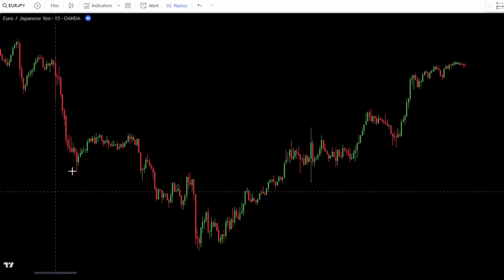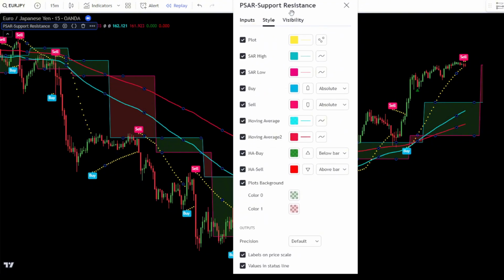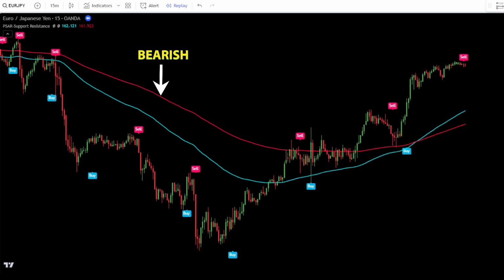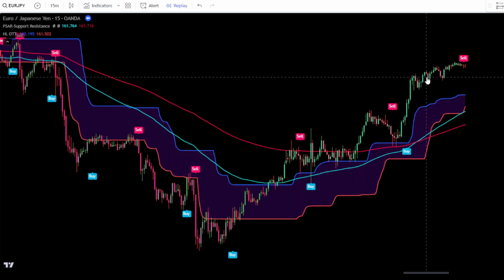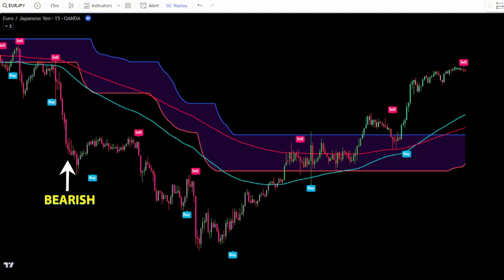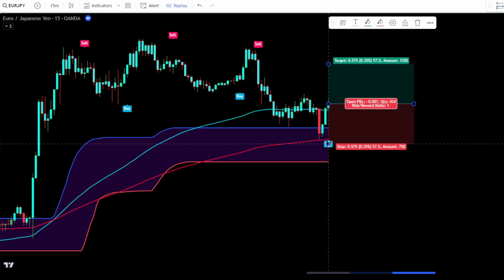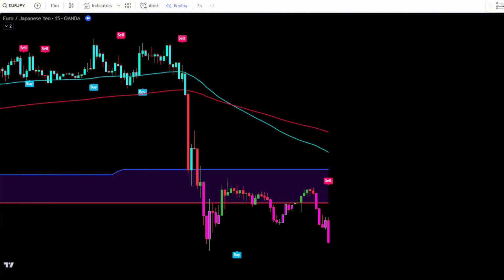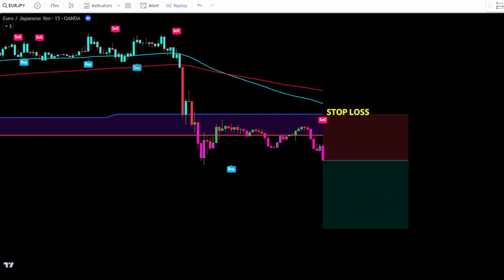The Surprising Scalping With Easiest Buy Sell Indicator - Nobody Tells You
In this video, we will discuss the easiest scalping strategy using only 2 Tradingview buy sell indicators.
We will show you how to scalp using these 2 Tradingview buy sell indicators for 15-minute forex scalping.
However, in addition to being suitable for forex trading, you can also use them for scalping gold or XAU/USD, crypto scalping, stock scalping, and more.
The free buy sell indicators used in this video are Parabolic SAR Support Resistance and High and Low Optimized Trend Tracker.